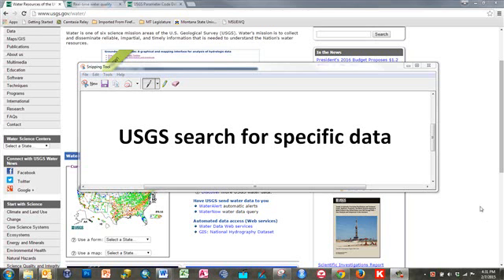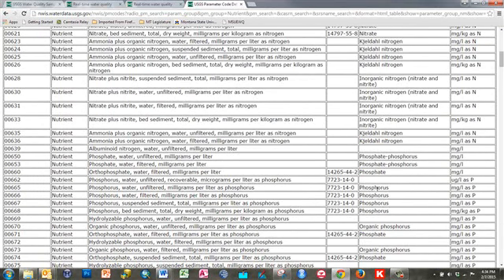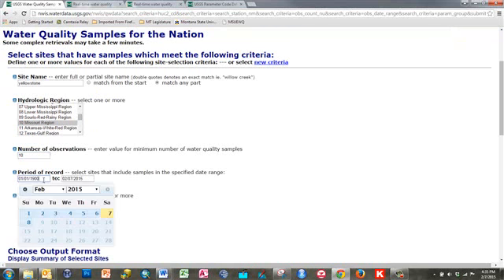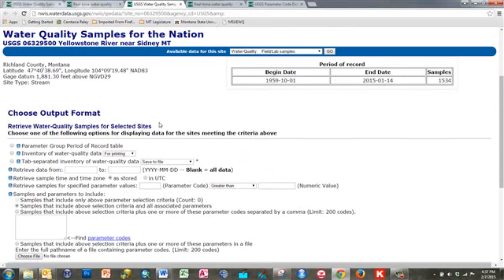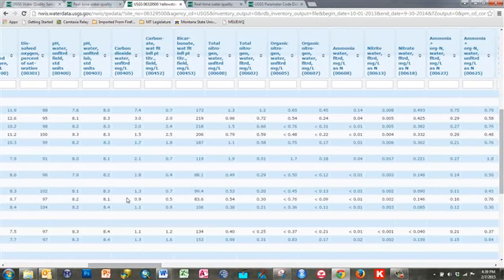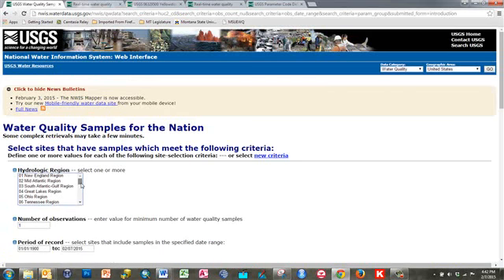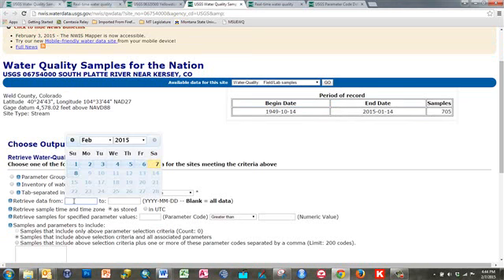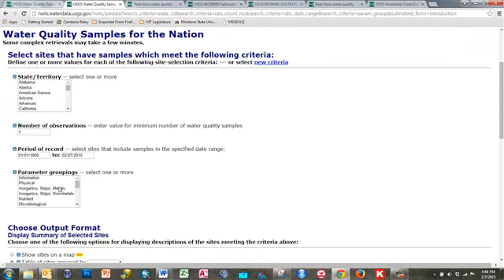USGS specific data search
Options for searching for USGS data for the term project